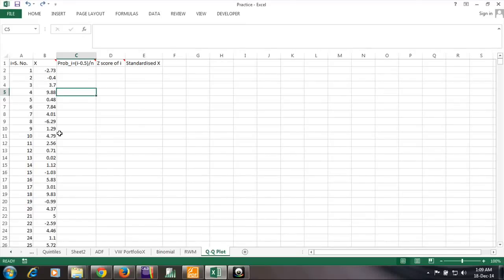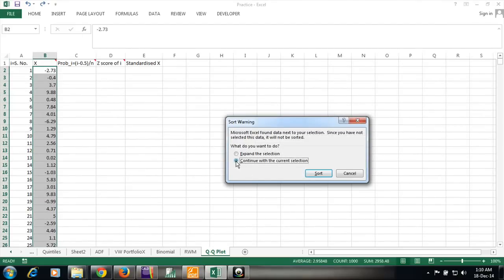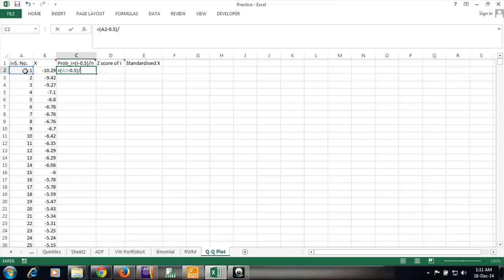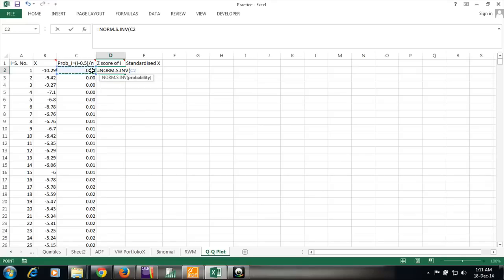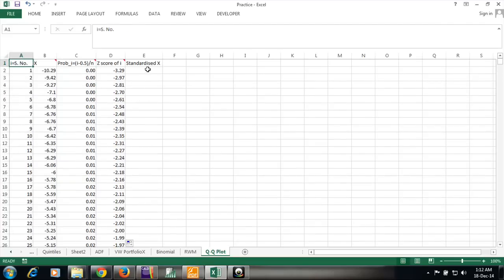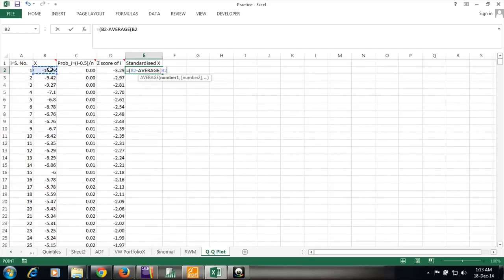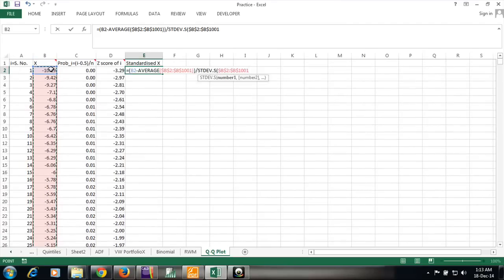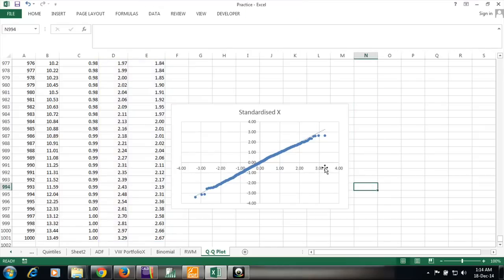Q-Q Plots in Excel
This will help making Q-Q plots in Excel. (Very Easy. Friends)